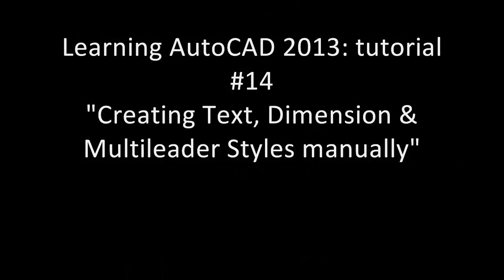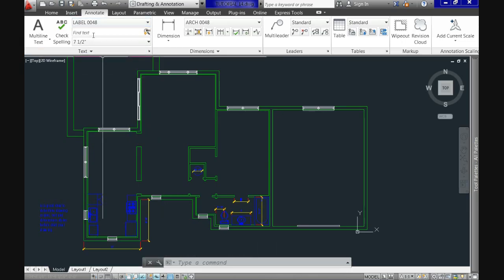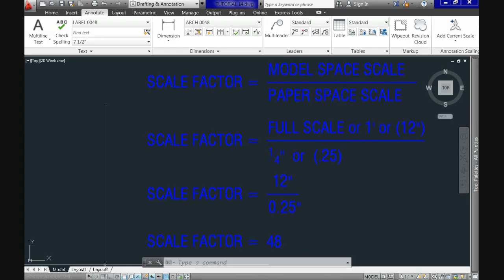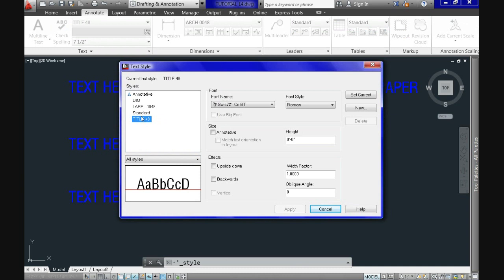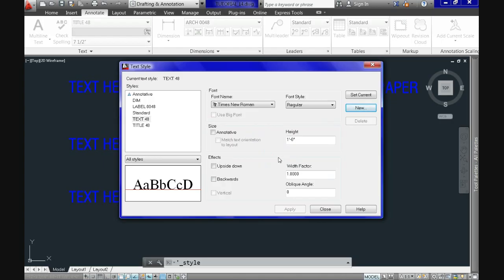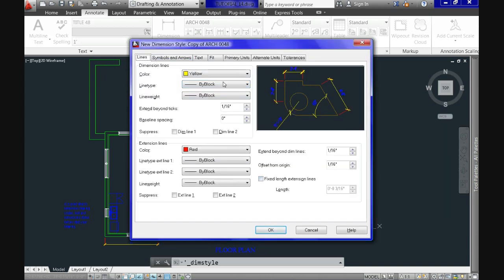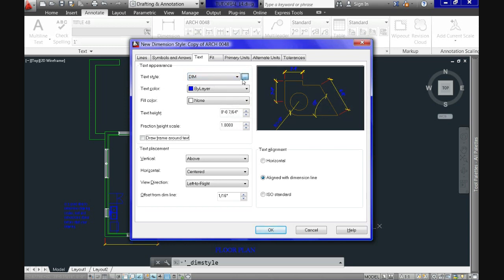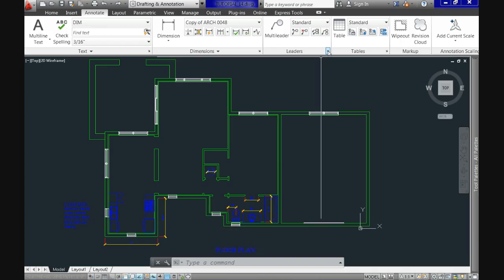Learning AutoCAD 2013 tutorial 14: Creating Text, Dimension and Multileader styles manually.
Learn how to create text, dimension and multileader styles in AutoCAD 2013. With our tutorials you will tackle the complex process of learning AutoCad. During this video you'll see how to calculate properly Scale Factors and from there how to determine the apropiate text height for annotations to display on paper space. This is an important step to get our models and design ready for production. Although the methods here are based on Cad 2013 it also applies to Autocad 2014 and 2012. This video from the series Learning Autocad 2013 will teach you the basics step by step.